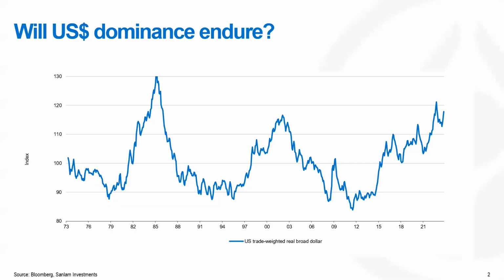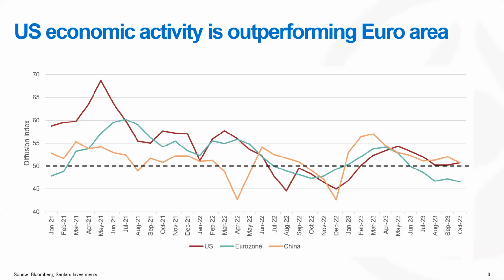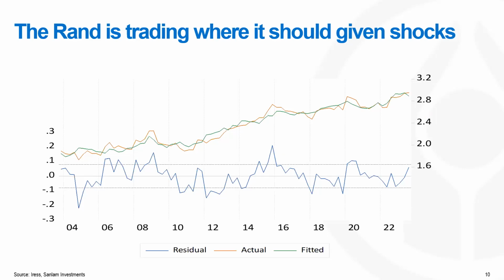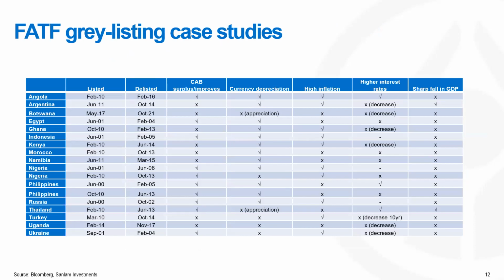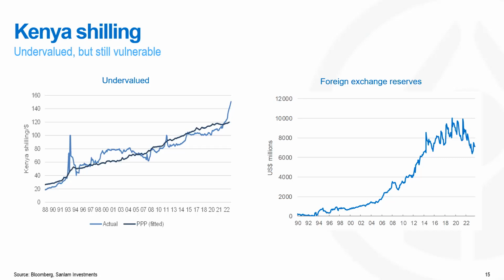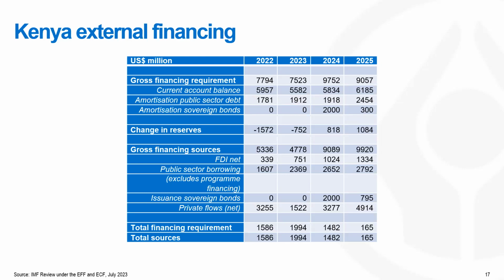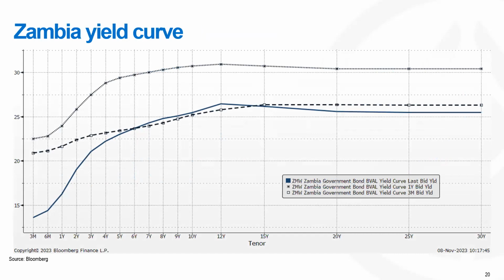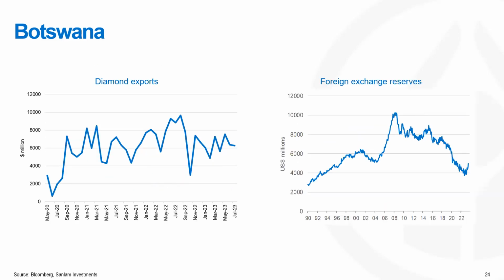Sanlam Private Wealth International | Currency Commentary | Nov 2023